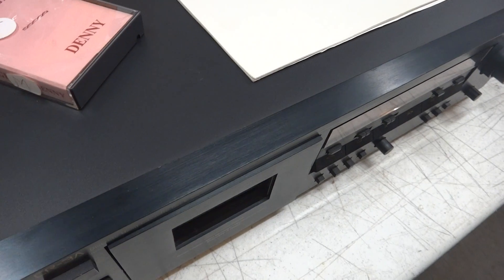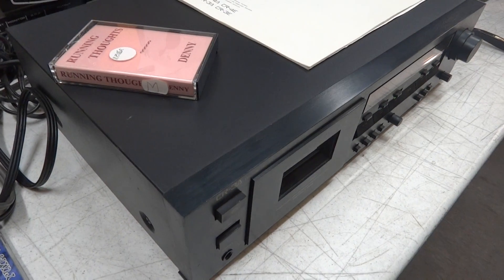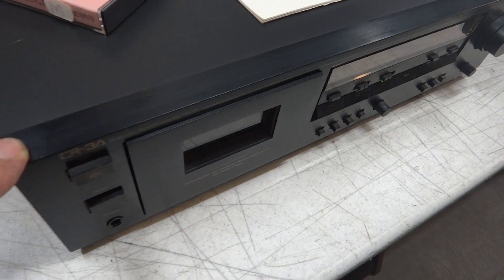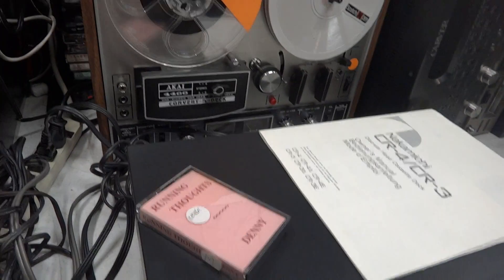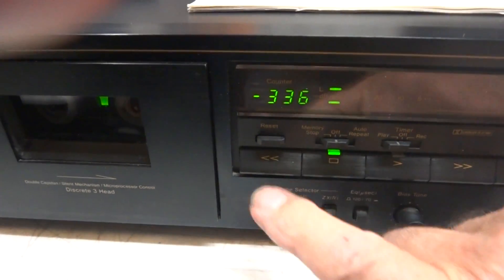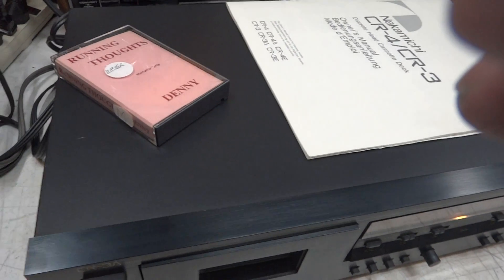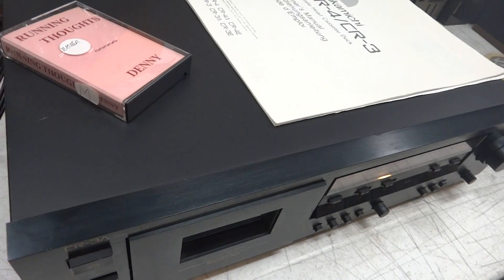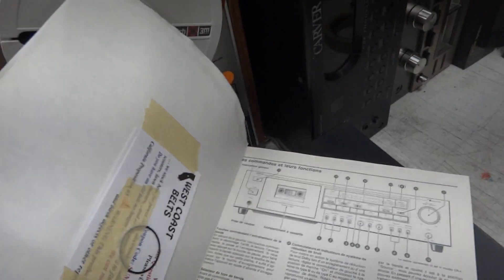Nakamichi CR-3A Cassette Deck - New Belt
This is the first Makamichi cassette deck i've ever owned, I can see why they fetch good very , extremely well crafted piece of machinery.